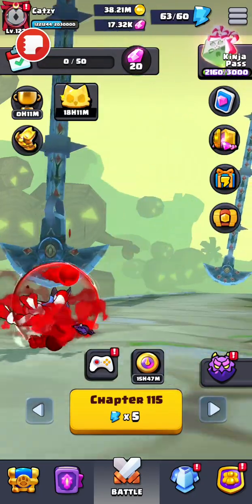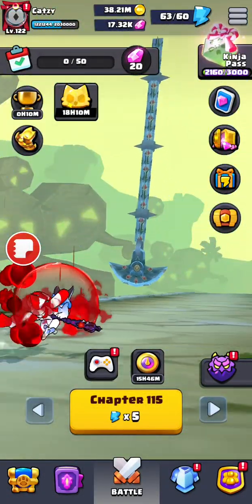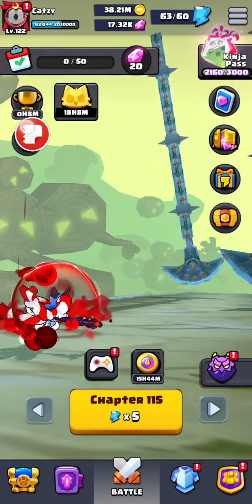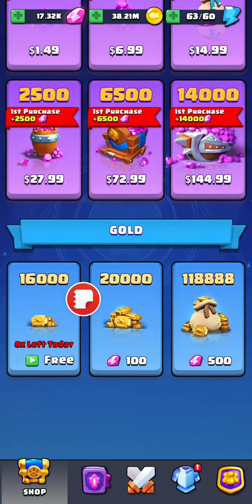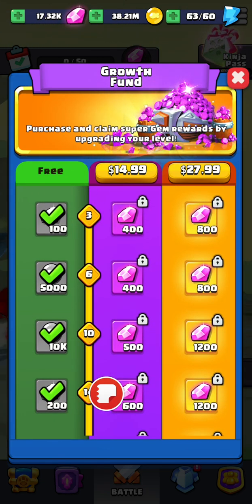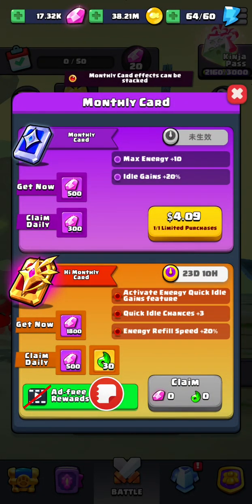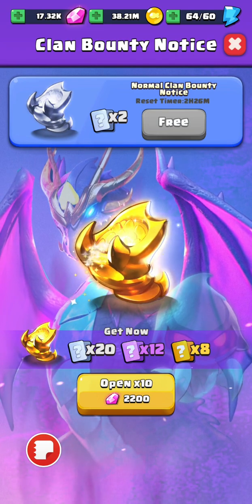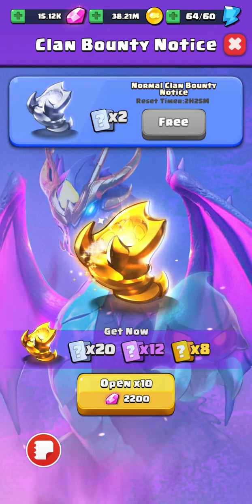Clans and Jumpy Kangaroo members. Where to get gems and how...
also might use this info for the Kinja Run fandom. I haven't added anything but after the anniversary or soon, I'll edit new stuff:

link is below...its too old though but you can see the stuff from back then

My clan name is Jumpy Kangaroo in-game. Unfortunately I am only able to assist people setting up a clan and most times the clan is full and I will not kick anyone...yet.

I might look for a reddit group too.